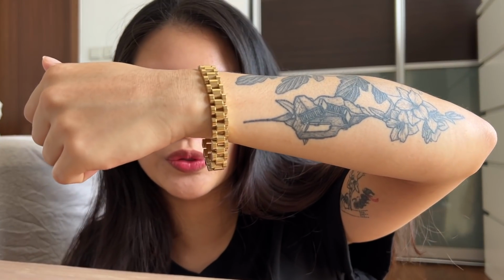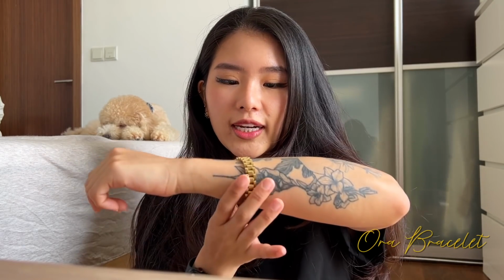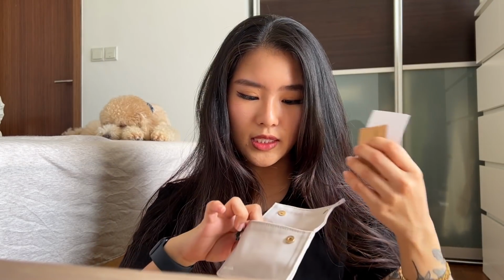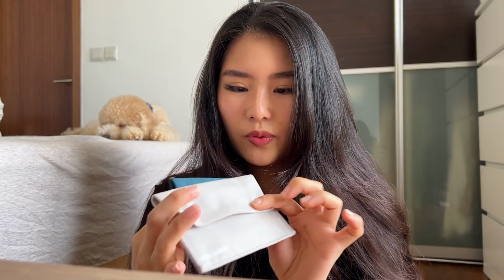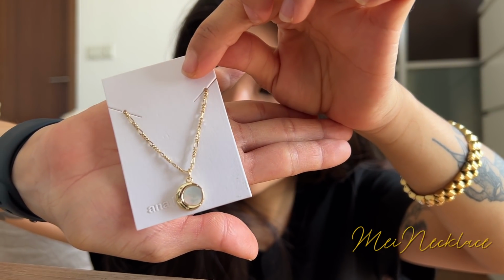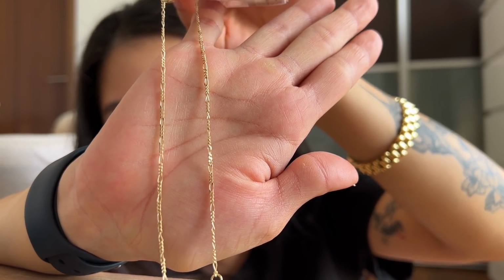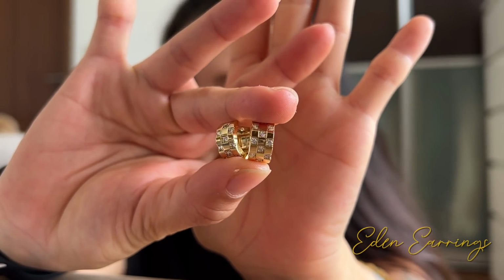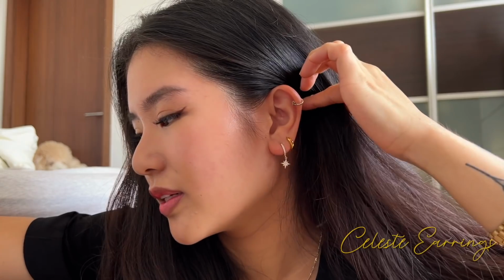everything is a mess :-( me included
I hope you'll love them as much as I do!

»  SAY HI! 👋

» GO MARGAUX 💎
(go mar-go)
I run an online store for vintage and contemporary jewellery and apparel sourced worldwide that I personally source, curate and shoot!
☞ gomargaux.net
☞ @gomargaux on instagram